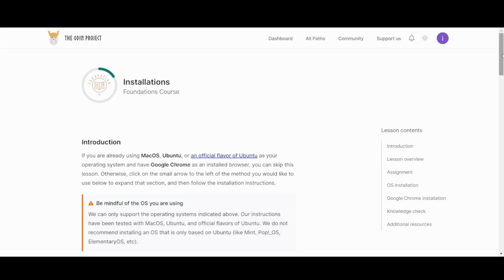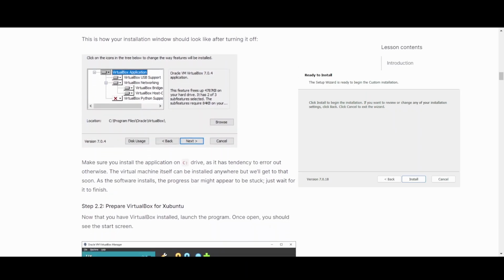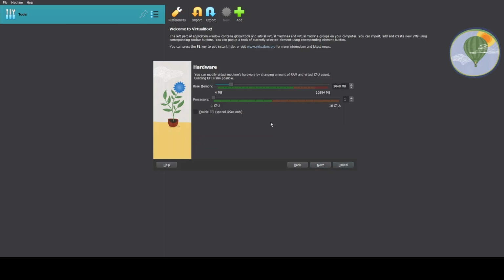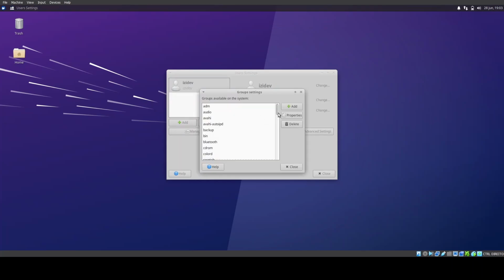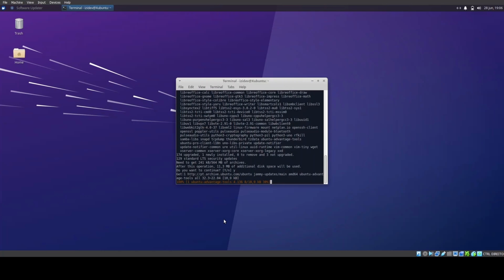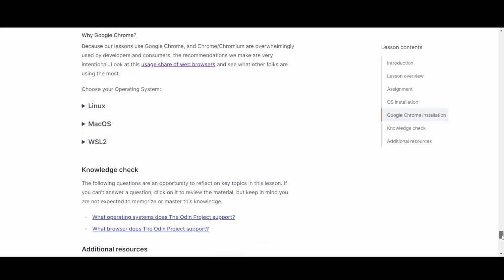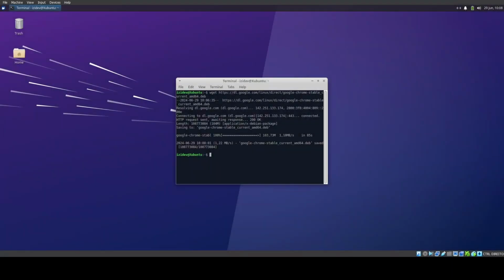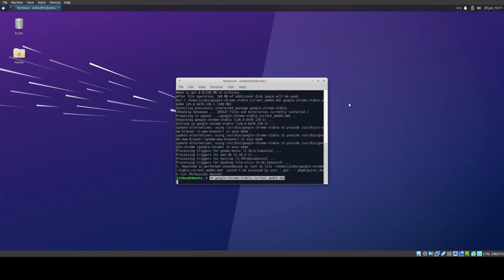STEP-BY-STEP: SETUP VIRTUAL MACHINE FOR THE ODIN PROJECT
We are doing the The Odin Project course! This episode follows on the last one where we went through the Installations Overview lesson. This one is on doing the Installations needed. I downloaded and installed the VirtualBox application and the Xubuntu image, as well as the configurations needed. Then in the end I installed Google Chrome too. Now we have our local environment all setup.

Chapters:
00:00 Intro
00:42 Downloads
01:40 Install VirtualBox
02:40 Setup Virtual Machine
05:51 Xubuntu installation
06:30 Set 'sudo' permissions
08:19 Test 'sudo' commands
09:36 Understand your new VM
10:22 How to shutdown the VM
11:50 Why Google Chrome?
12:20 Download Google Chrome pt1
13:08 Copy and paste fix
13:36 Download Google Chrome pt2
14:12 Install Google Chrome
16:02 Delete installer
16:27 Open Google Chrome from Terminal
16:47 Conclusion

The Odin Project is an open-source platform that provides you a full curriculum to teach you full stack web development from zero.

My goal with this youtube channel is to serve as a diary or log of my programming journey and at the same time maybe help other people that are starting on that same journey, so feel free to add some comments, questions or even suggestions so that I can improve the content.